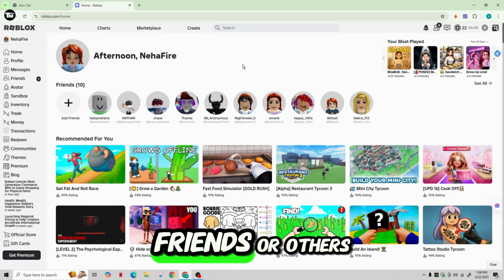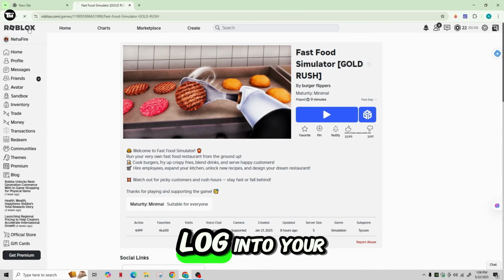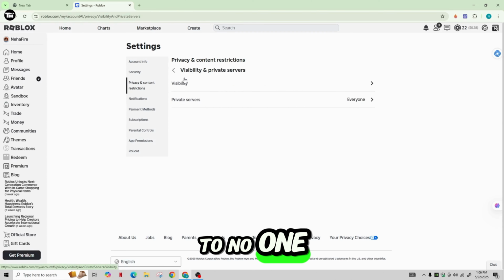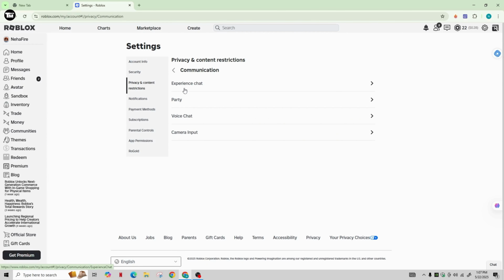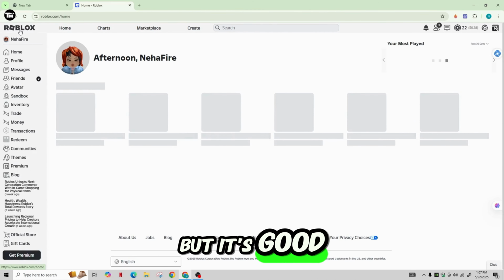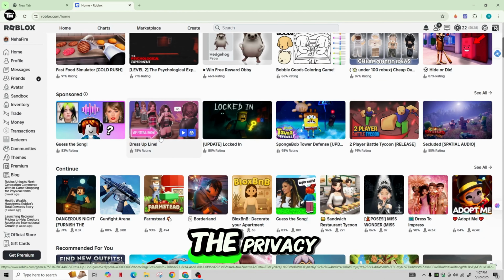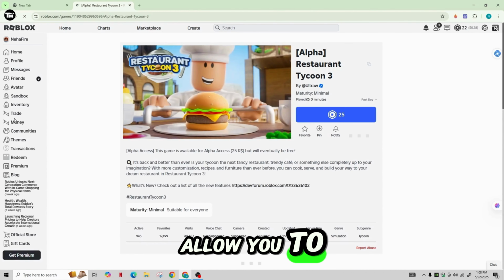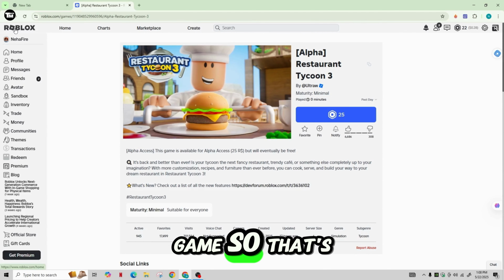TURN OFF JOINS in ROBLOX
Need to turn off joins in Roblox in 2025? This video is your step-by-step guide to block random players from jumping into your session—covering privacy-settings tweaks, “Who can join me?” restrictions, and friend-only locks that still work after the latest update.

Timestamps
0:00 Introduction
0:10 How To Turn Off Joins in Roblox